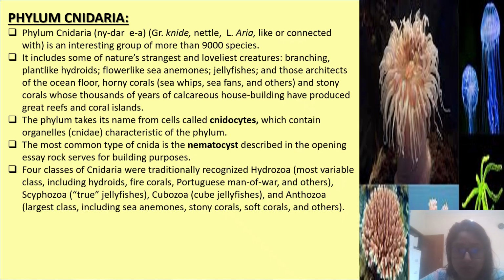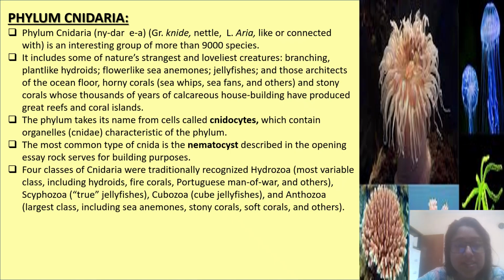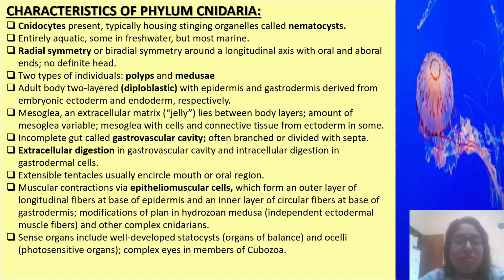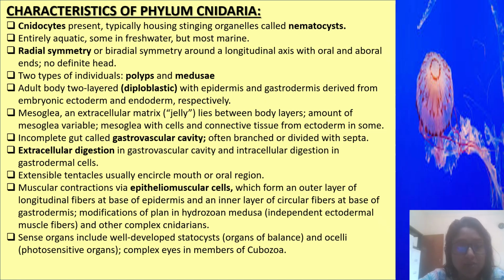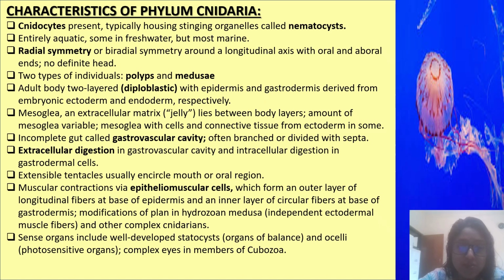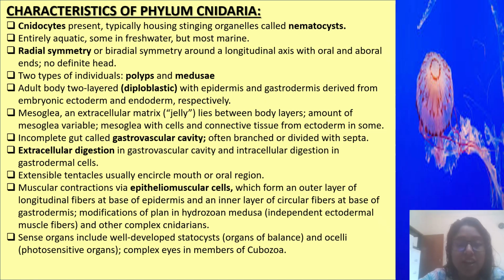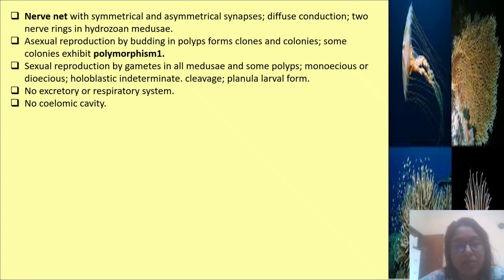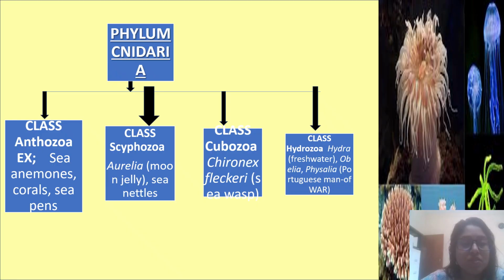CNIDARIA , B.Sc(ZOOLOGY HONOURS),M.SC#csirnetlifescience